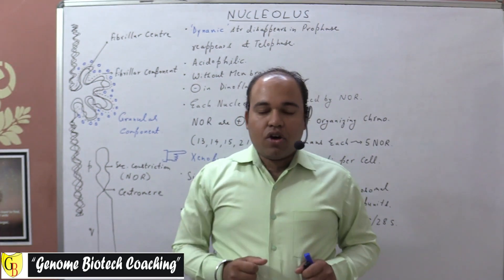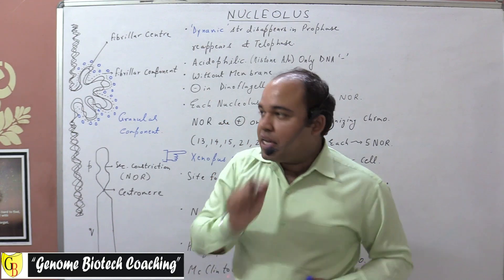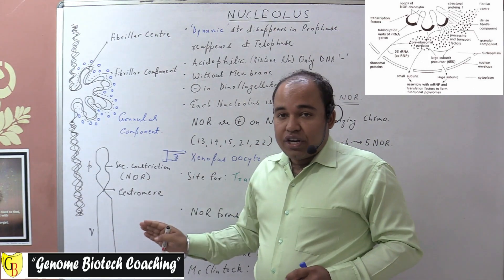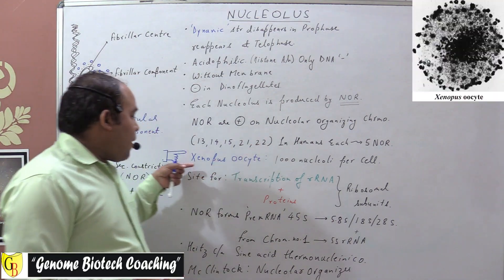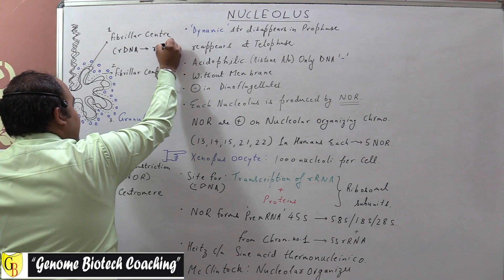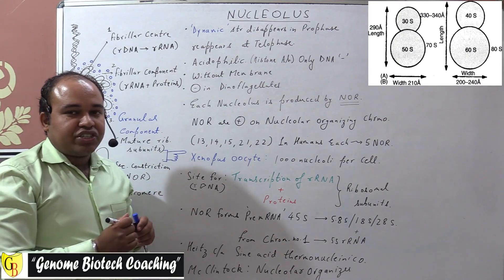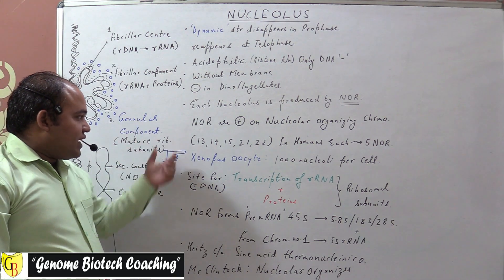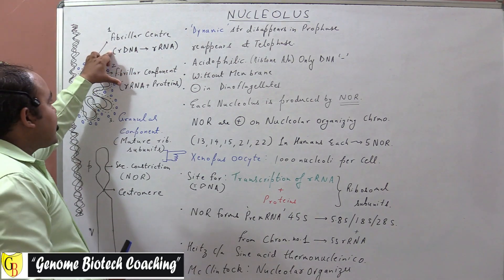Nucleus: Nucleolus structure & functions (L2)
The lecture describes the structure of the nucleolus and its different components: Fibrillar center, Fibrillar components, Granular components. The key important features of the Nucleolus and their specific functions.